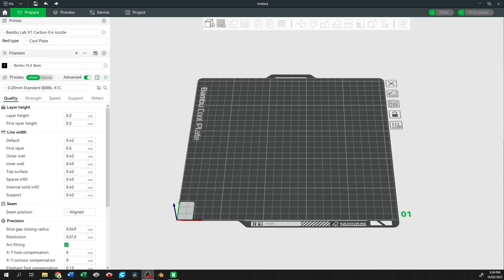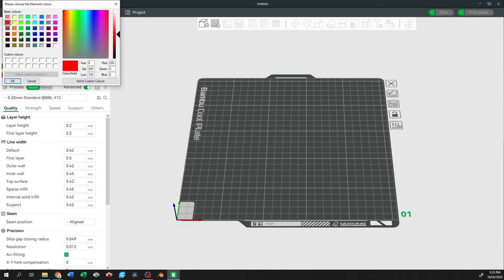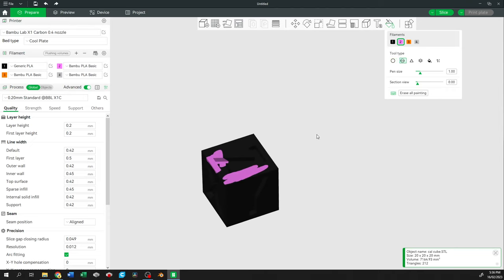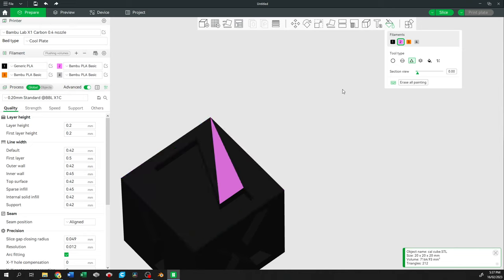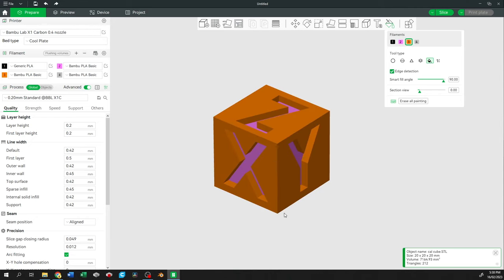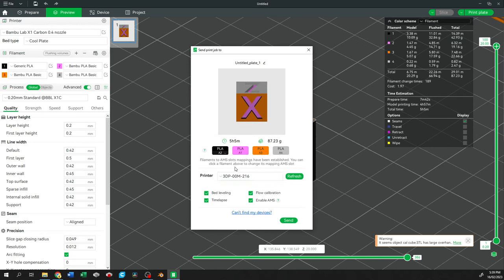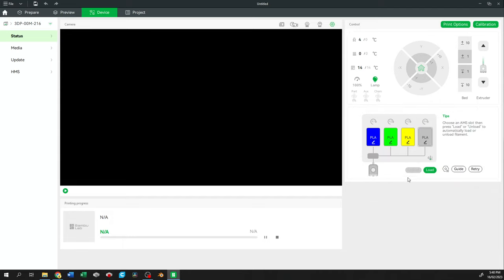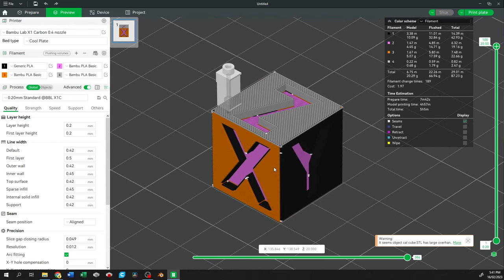Quick Guide to Multi-color Printing in Bambu Studio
🟢 Bambu Labs 2nd Anniversary Sale

Auto-bed leveling so you don’t need to babysit the printer when you start a print which means you can spend more time designing new parts

500mm/s top speed so you can shave hours off of your print times which means you can churn out parts faster

PEI spring steel build plate so your prints stick to the build plate while printing and come off effortlessly once cooled which means you don’t have to worry about print failures due to build plate adhesion

Fully enclosed for those filaments that require higher ambient temps while printing which means you won't have the same warping you experienced before

Automatic color swaps for multi-color printing which means you can skip painting and have an end use part

Automatic material changes for support interfaces which means painless support removal

No more manual swapping of spools at the beginning of every print, load in your 4 favorite filaments and select the right one from the slicing software

Quick look at multi-color printing in Bambu Studio slicer from Bambu Labs.

Using Babmu Studio V1.4.2.13

Let me know if you'd like a video going deeper into any of the features mentioned in the video.

About Bambu Lab: "Bambu Lab is a consumer tech company focusing on desktop 3D printers. Starting with the X1 series, Bambu Lab builds state-of-the-art 3D printers that break the barriers between the digital and physical worlds, bringing creativity to a whole new level. "